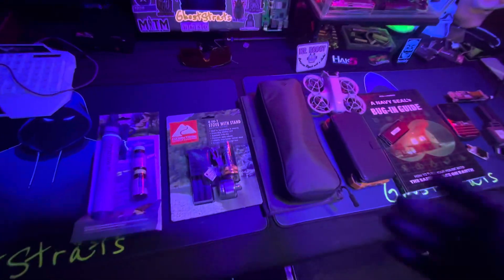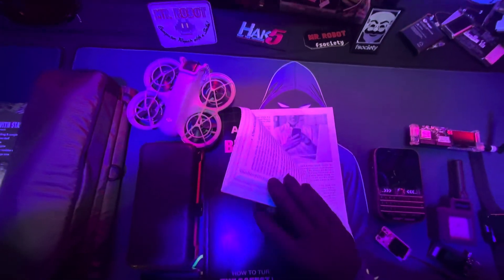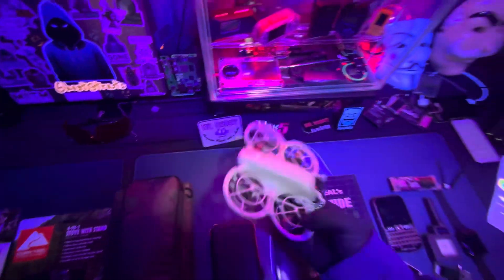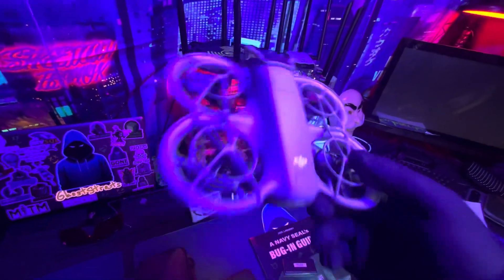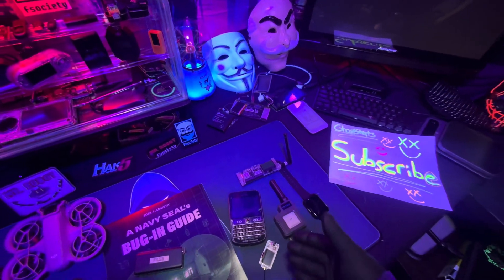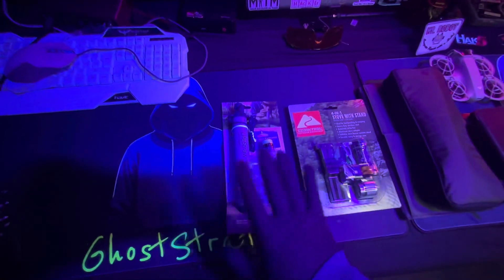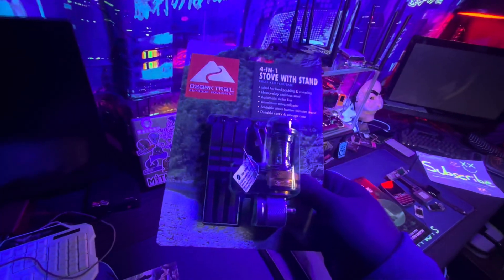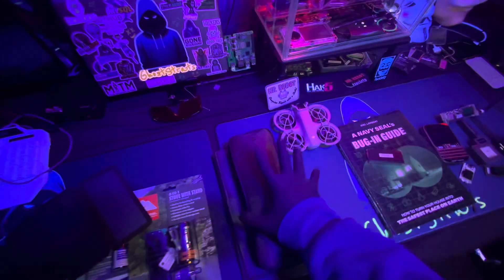Tech Survival Kit for Blackouts & Disasters | Prep Your Gear for the Worst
In this first-ever video on my channel, I dive into a tech survival kit that's essential for preparing for blackouts and other emergency situations. I'll show you everything in my blackout survival kit, including a drone, Meshtastic communication devices, off-grid databases, survival books, solar-powered charging banks, and clean water solutions. This comprehensive kit is perfect for beginners looking to be proactive and stay prepared in times of disaster. It’s better to be prepared than to react too late—this could save your life!